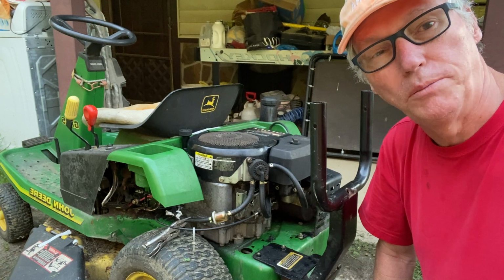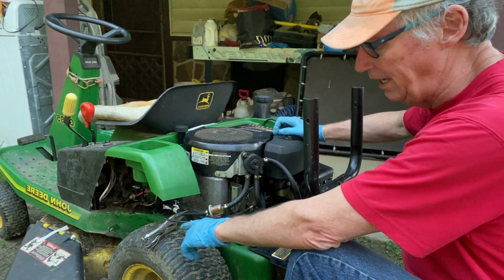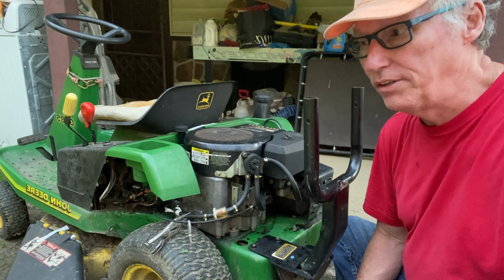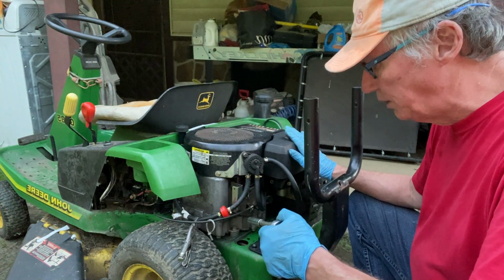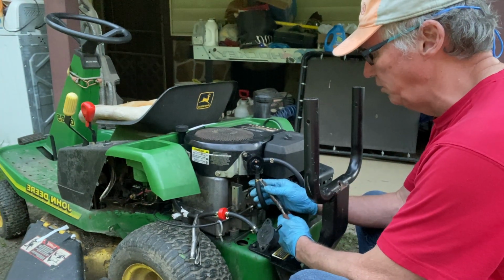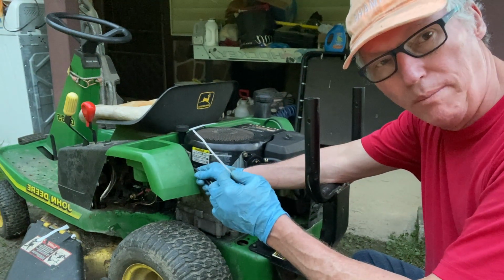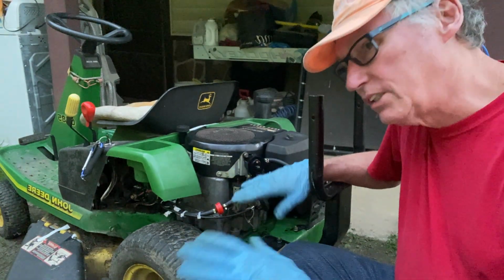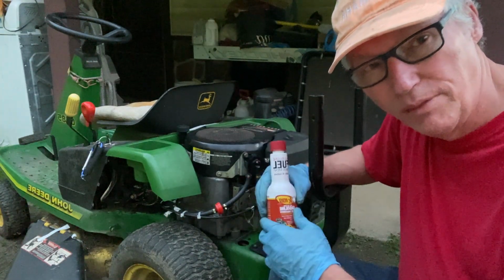GX85 repair and results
4 repairs on GX85